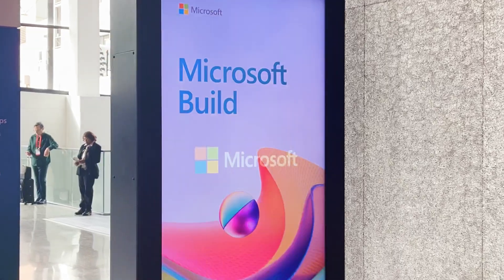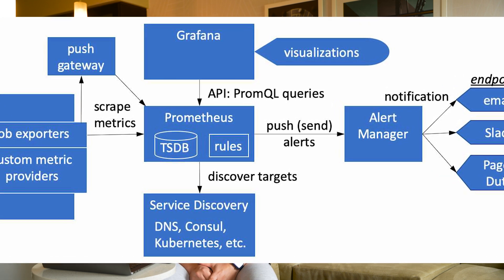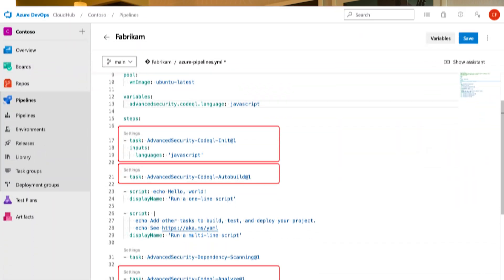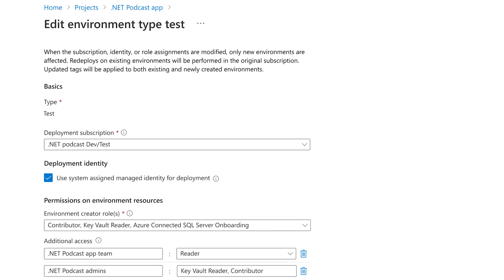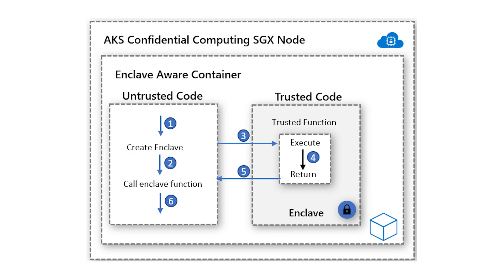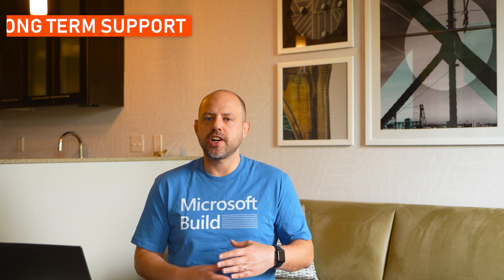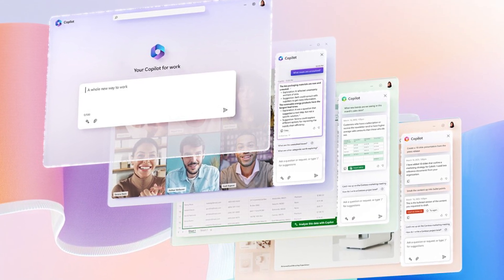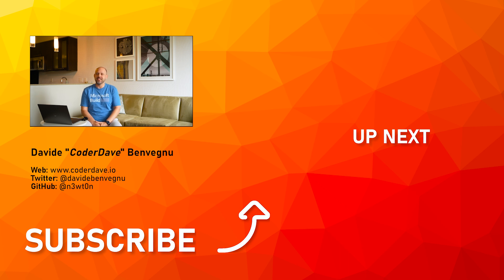Microsoft Build 2023 DevOps Recap: All You Need To Know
Build 2023, the flagship Microsoft conference for developers, has just finished.

The main topic was AI, as you may expect, but there have been a lot of announcements around DevOps as well. And as you may expect, some AI for DevOps too!

Today I wanna go through all of them for you, so let’s jump straight into the news.

🆘 NEED HELP? 🆘

⏲TIMESTAMPS
TBD

📄RESOURCES
TBD

❓QUESTIONS?